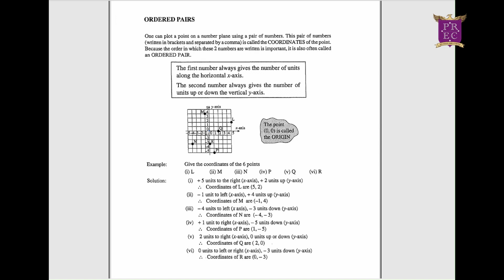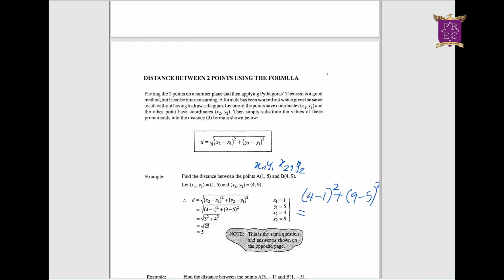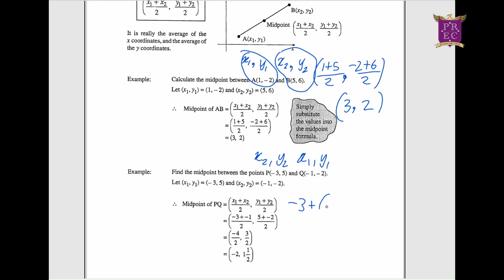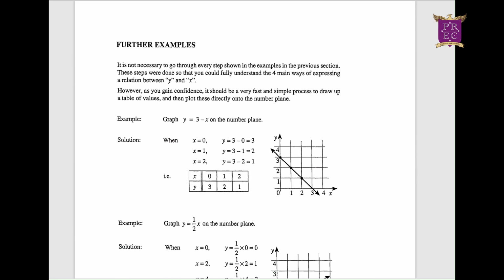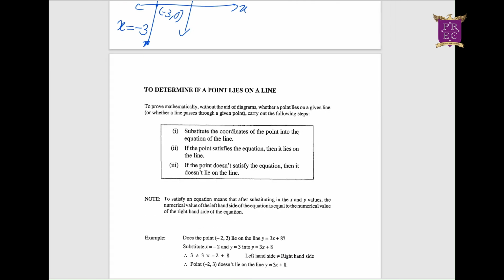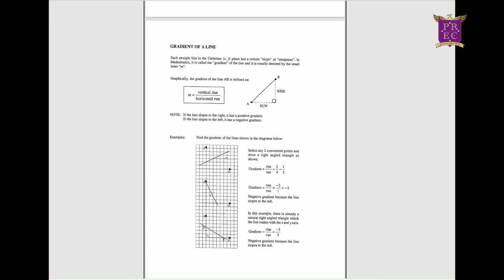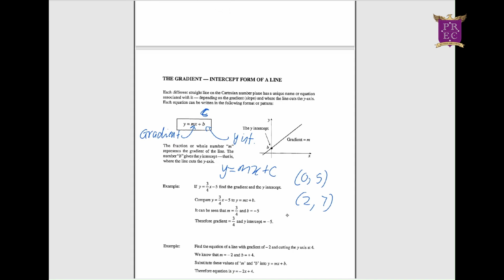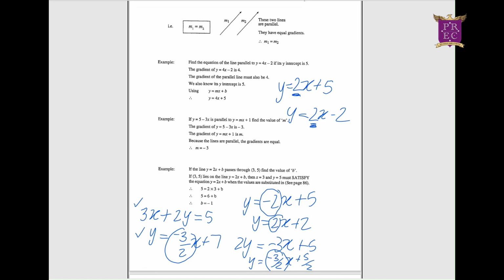SST8 Maths Concept Set 14 The Number Plane